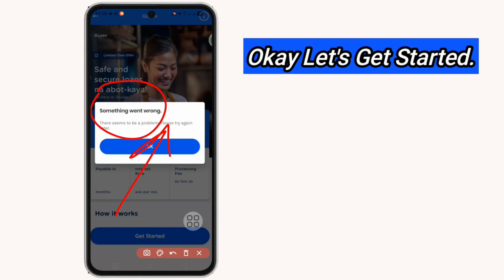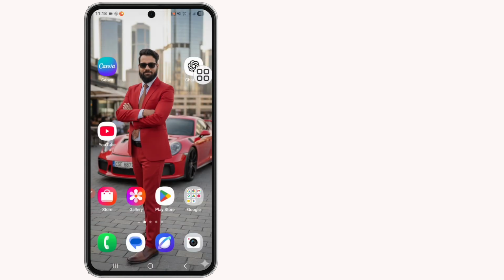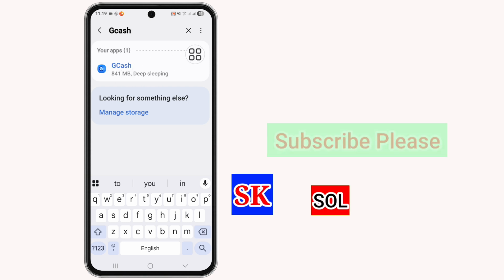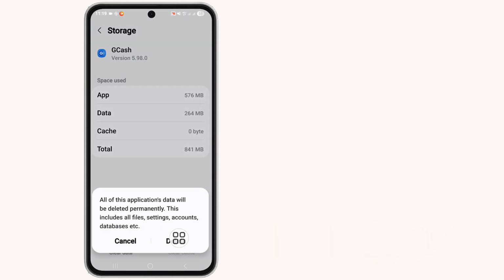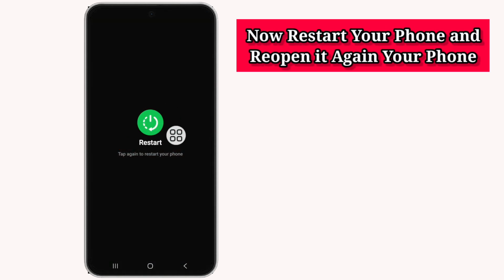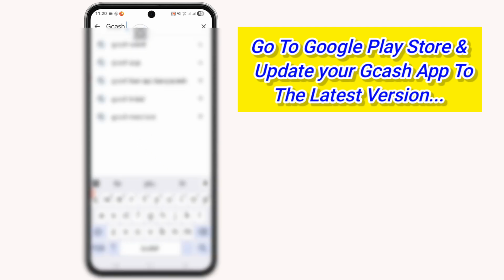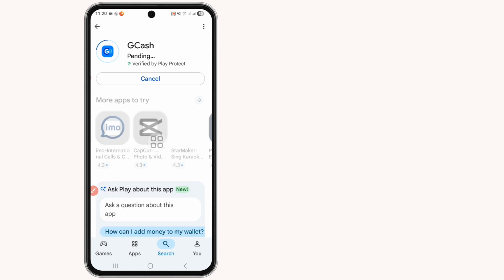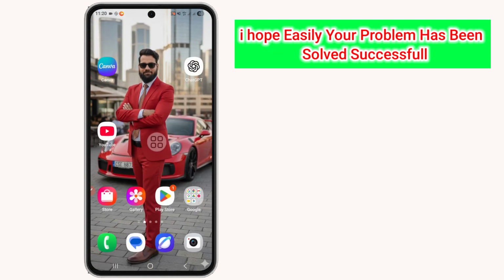Gcash Gloan Something Went Wrong There Seems To Be A Problem | Gcash Gloan Not Working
Fix GCash GLoan "Something Went Wrong" Error (2026) |

📱 Are you getting the GCash GLoan error message:
"Something went wrong. There seems to be a problem. Please try again later"?

In this video, you'll learn how to fix the GCash GLoan Something Went Wrong error quickly and easily in 2026. Follow the latest troubleshooting steps to restore access to your GLoan application and resolve common GCash issues.

✅ Topics Covered:
✔️ Fix GCash GLoan Something Went Wrong Error
✔️ GCash GLoan Not Working Solution
✔️ GLoan Application Error Fix
✔️ GCash App Troubleshooting Guide
✔️ Clear Cache and Update GCash App
✔️ GCash Server Issue Check
✔️ GLoan Eligibility and Verification Fix
✔️ Latest GCash GLoan Update 2026